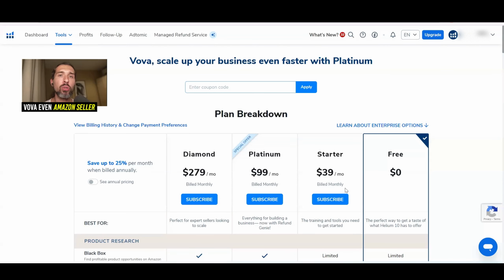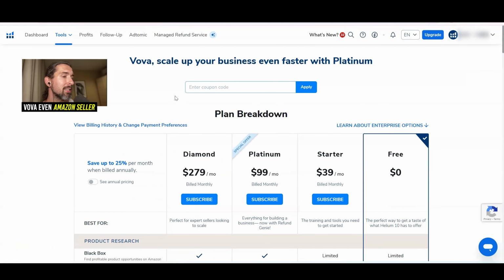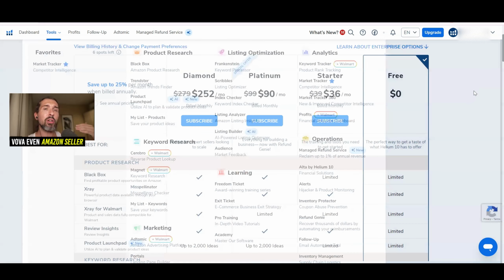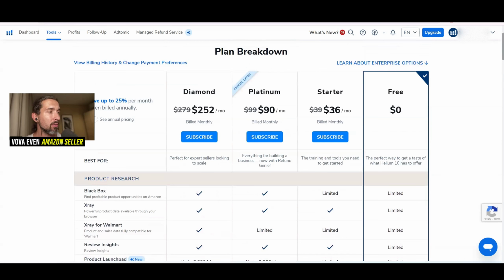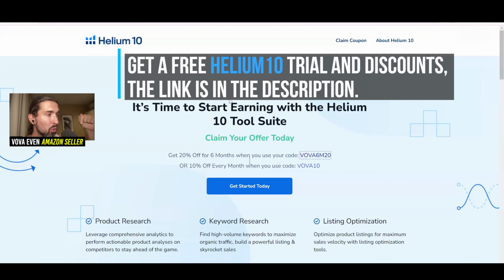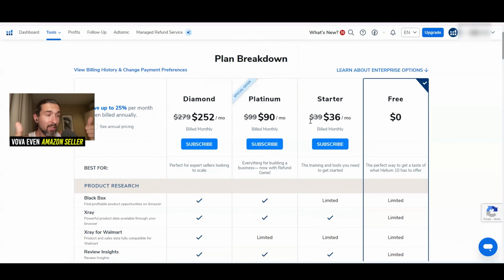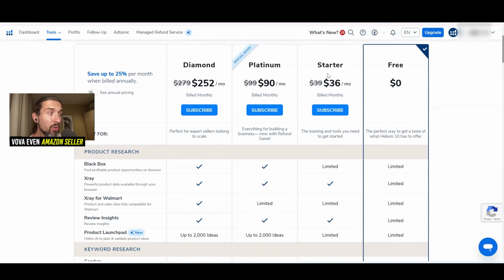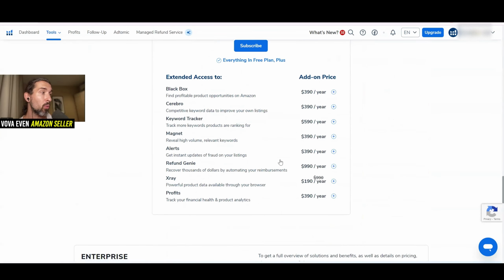Helium 10 Chrome Extension Price & Pricing - Download Xray Google Web Plugin For Free - Amazon FBA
In this video, we explore the Helium 10 X Ray Chrome Extension add on software pricing & price options, and how to get the best discounts and coupon codes for it, so you can save big! I'll guide you through the available plans. from free trials and account to the Starter, Platinum, and Diamond plans, and how to save up to 20% using special codes in the description below.

Learn about the features included in each plan, such as Helium Ten, or H 10 X-Ray plug in and Cerebro, and how they can help with product research and keyword optimization on Amazon FBA. Don't miss out on additional free resources like the Freedom Ticket course included with your subscription! Asin grabber, review insights, inventory levels, xray keywords and profitability calculator are also part of the extension by Helium 10.

The description includes links to discounts, free trials, and tutorials, as well as a playlist for comprehensive Helium10 com tutorials.

🕒 Time Stamps:

00:00 - Helium 10 Chrome Extension Price And Pricing
00:06 - Best deal for Helium 10
00:13 - Best discounts and coupon codes for Helium 10
00:21 - Free account free trial of Helium 10 and the Extension
00:26 - Download Helium 10 Chrome Extension for free
00:30 - How to invest in Helium 10 to save big
00:41 - Playlist of Helium 10 Tutorials with over 200 videos
00:52 - How to use Helium 10 Chrome Extension from A to Z
00:59 - Go to My YouTube channel - it focuses on Amazon FBA and e-commerce strategies
01:17 - Helium 10 Chrome Extension Price and Pricing
01:24 - Download the extension of Helium 10 for free
01:37 - Starter Plan Overview - at $39 per month and benefits for beginners.
01:46 - Is the Starter Plan of Helium 10 worth it?
02:03 - 10% off FOREVER discount for Helium 10
02:19 - Helium 10 X-Ray tool explanation
02:40 - With the Starter plan you can get an Amazon FBA course for free
03:19 - Platinum and Diamond Plans Overview are more advanced Helium 10 plans
03:39 - Helium 10 Chrome Extension X-Ray Keywords Limitation in Starter Plan
04:39 - Helium 10 Starter plan worth it?
05:35 - How to upgrade Helium 10 Free account free plan
05:42 - 20% off for Helium 10 and the extension for 6 months only (not work with Starter)
06:29 - A La Carte option in Helium 10
06:36 - Choosing the A La Carte Option in Helium 10
07:14 - The Platinum Plan of Helium 10 is the Optimal Package for beginners on Amazon
07:58 - Should the beginner choose the Diamond Helium 10 Plan?
08:39 - If you only need Helium 10 Chrome Extension
09:39 - Annual Payment of Helium 10
10:21 - All the useful links are in the description of this video

📌 Hashtags 📌